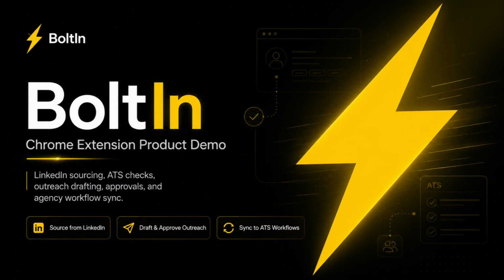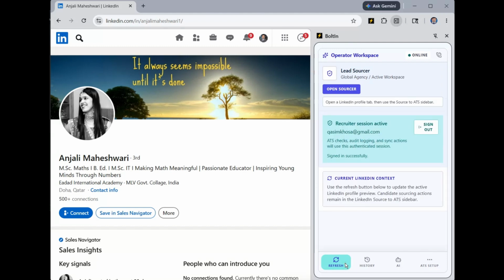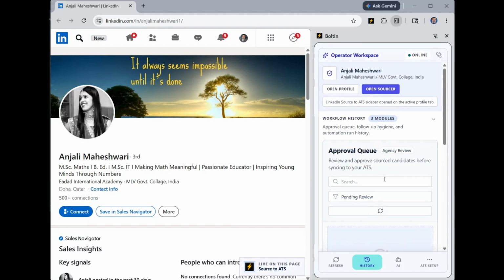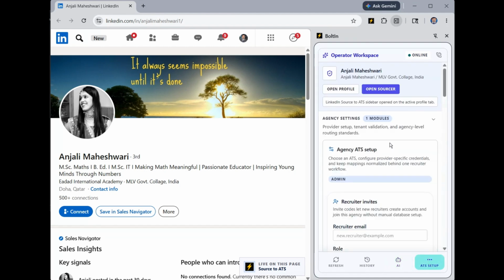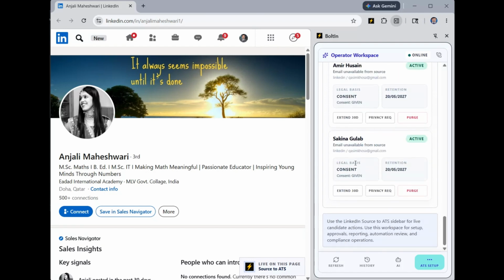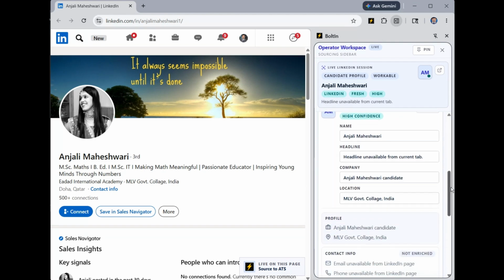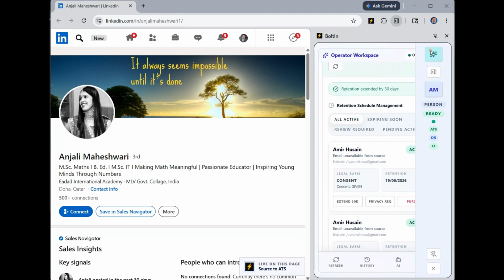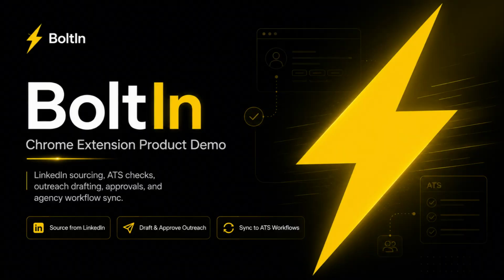BoltIn One Click Sourcer for LinkedIn - Product Demonstration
BoltIn is a recruiter workflow assistant built for sourcing teams that work from LinkedIn and manage candidates through ATS-backed agency processes.

The extension adds a compact sourcing sidebar on supported LinkedIn profile and company pages. Recruiters can review parsed candidate or company context, check ATS readiness, draft outreach, submit candidates for review, and sync approved workflow data to the agency's configured backend and ATS integration.

The operator workspace supports agency setup, ATS provider configuration, approval queues, follow-up discipline, client reality reports, compliance operations, and automation visibility. The product is intended to reduce manual copy-paste work, improve approval hygiene, and keep sourcing actions connected to audit and compliance workflows.

Current supported ATS provider paths in the product include Bullhorn, Greenhouse, Lever, Workable, Teamtailor, and Ashby. Live tenant verification still depends on each customer's configured credentials and provider access.